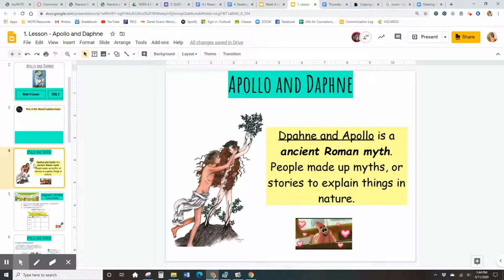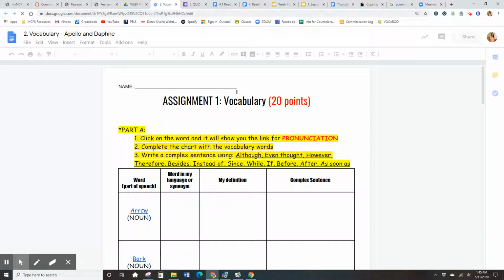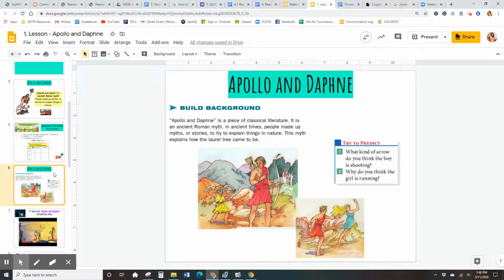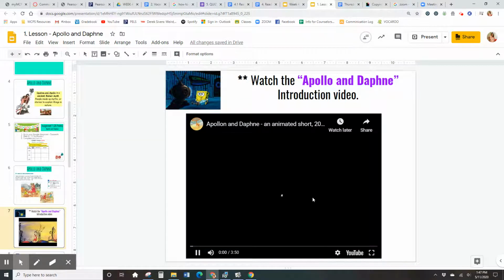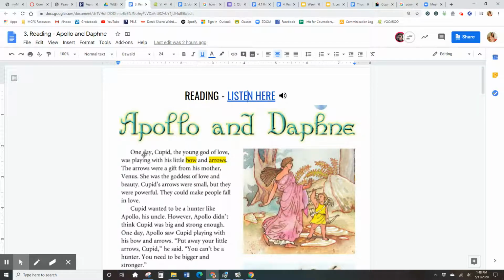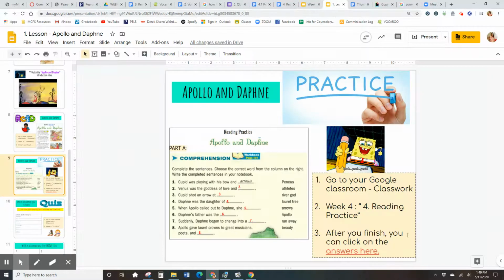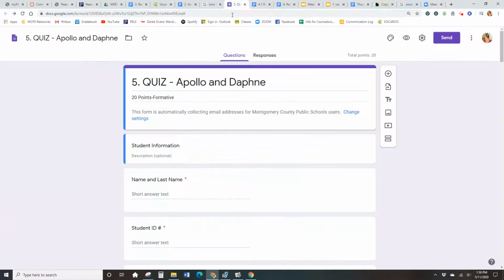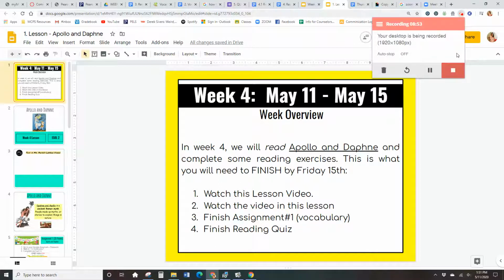WEEK 4 : Lesson Apollo and Daphne